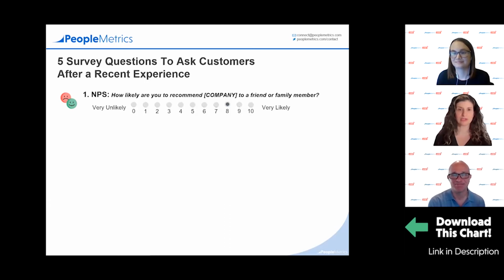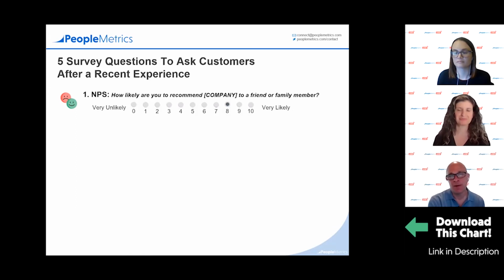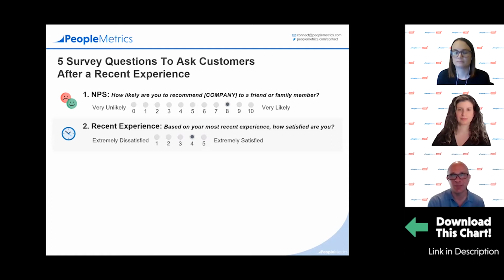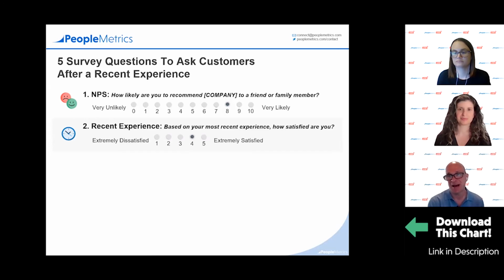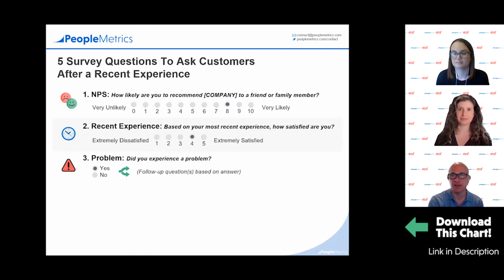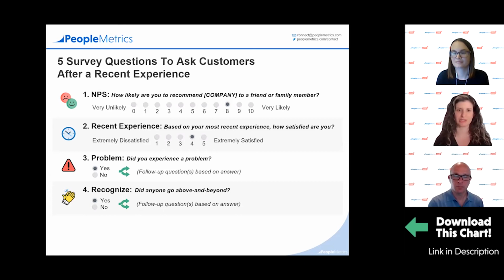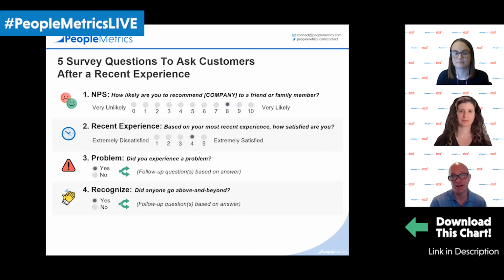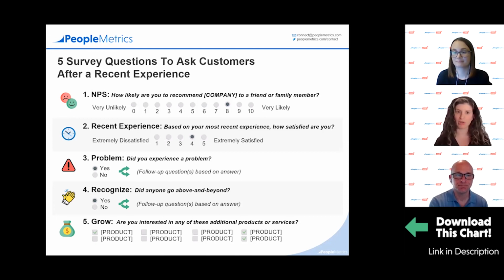5 Survey Questions You NEED to Ask Customers After a Recent Experience | PeopleMetrics LIVE!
5 Survey Questions You NEED to Ask Customers After a Recent Experience

Your company is ready to build a customer-centric culture, and has committed to gathering and acting on customer feedback with a Voice of Customer program. Congratulations - that's fantastic! Now it's time to design your first customer survey.

In this session, we review the 5 questions you need to ask in your customer survey to get high response rates and actionable results that you can use right away to start improving customer experience at your organization.

00:00 Why do companies send post-transactional surveys?
05:08 Question #1: NPS (Net Promoter Score)
10:26 Question #2: Recent Experience
15:00 Question #3: Problem
17:24 Question #4: Recognize
23:23 Question #5: Grow

PeopleMetrics LIVE! is a free online session where experience measurement experts from our team answer YOUR questions about CX, EX, Pharma Patient Support Services and more. Tune in for short, casual conversations every Tuesday at 2:00pm ET.

Explore our CX solutions, designed to deliver a consistent experience every time... your dedicated account manager brings 20+ years of CX expertise into your program, with unlimited users to give everyone access to CX insights:

Read our CEO's book "Listen or Die: 40 Lessons That Turn Customer Feedback Into Gold":